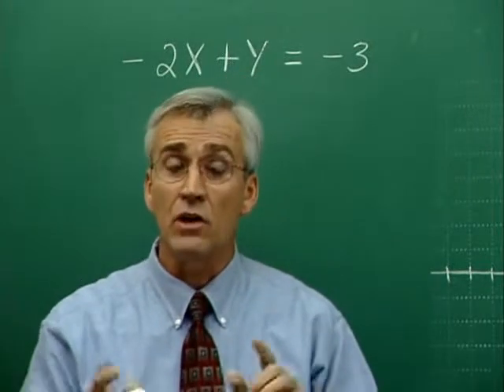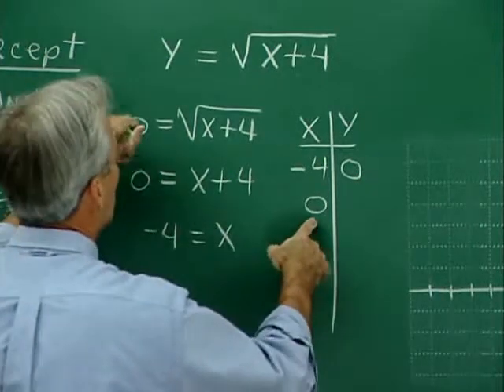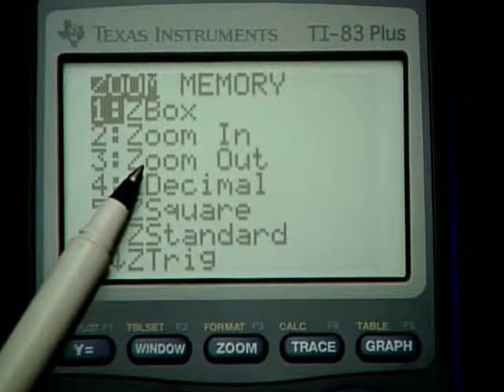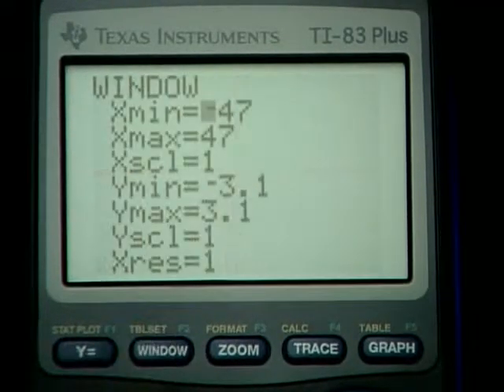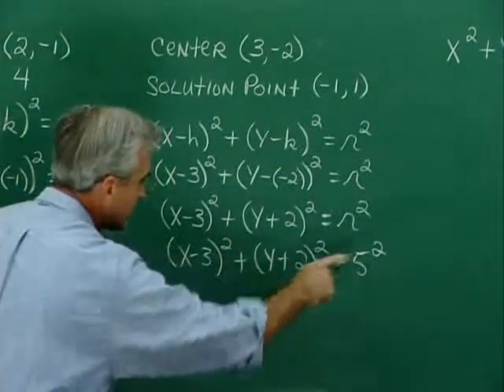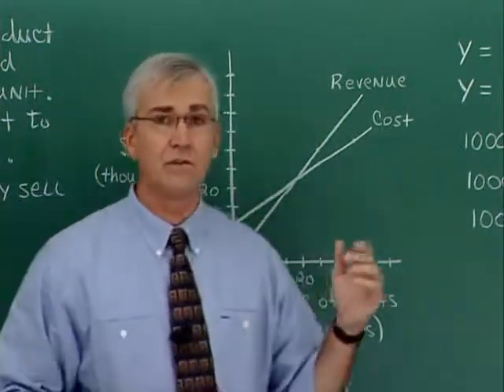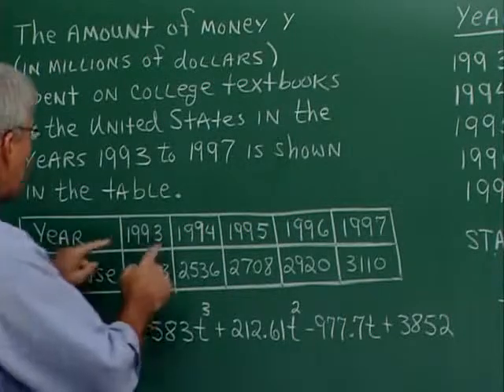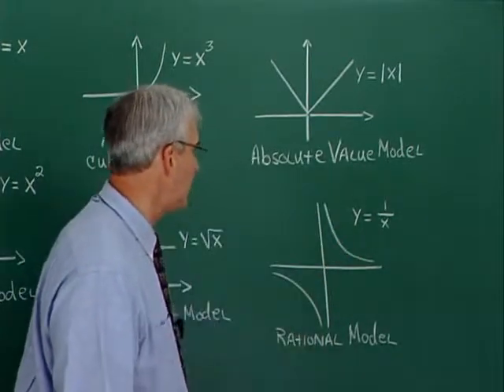Graphs of Equations